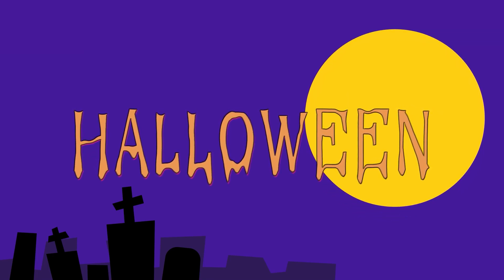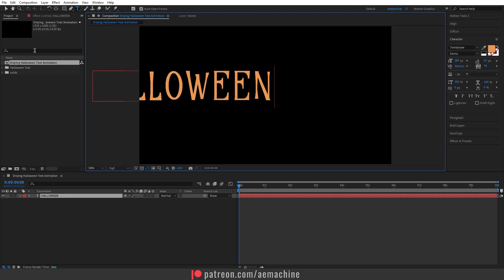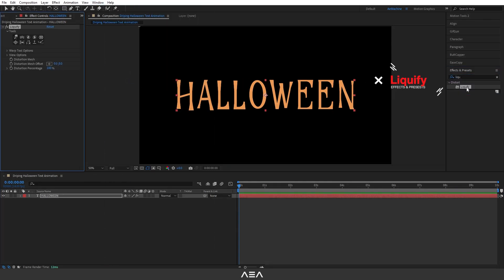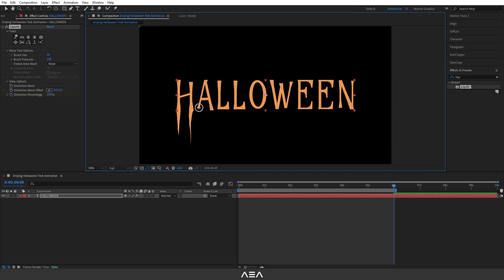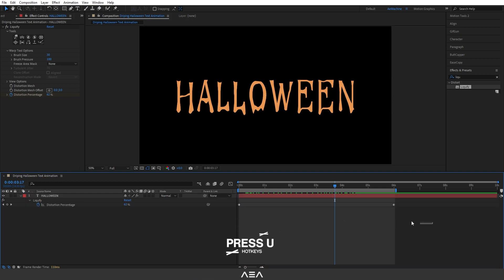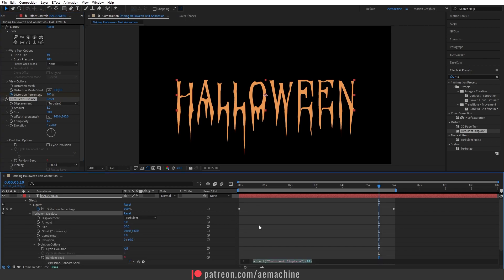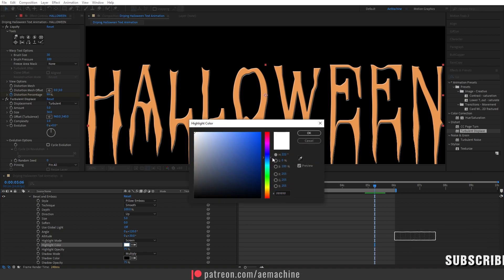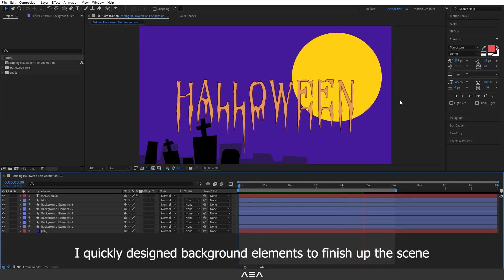After Effects Dripping Halloween Text Animation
Hi everyone,

Halloween is almost upon us so I decided to create something related to Halloween ;) In this tutorial, I will show you how to create, these dripping text animations in After Effects! Not only text, but you can use your logo too!